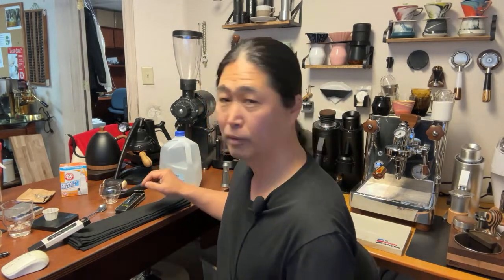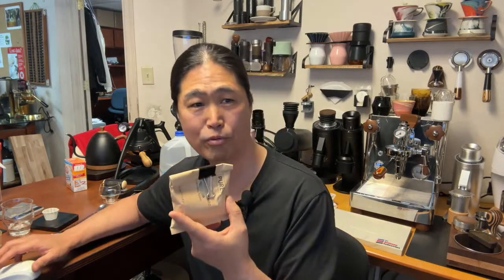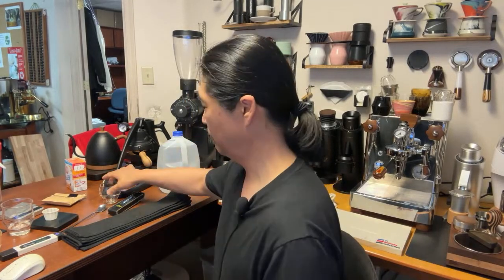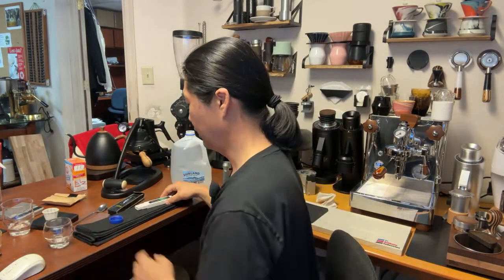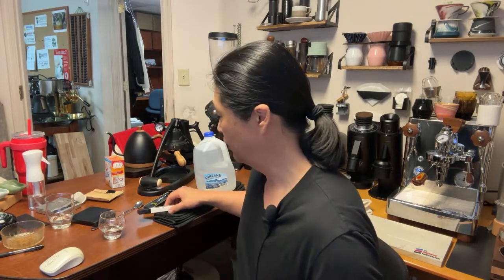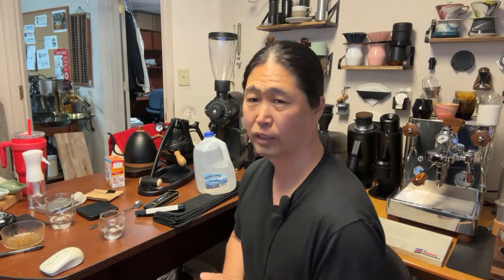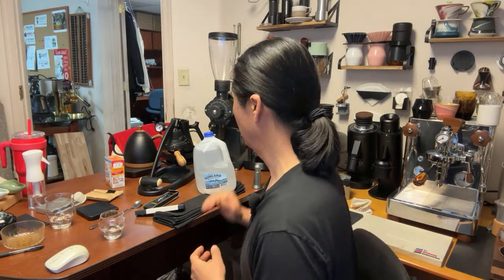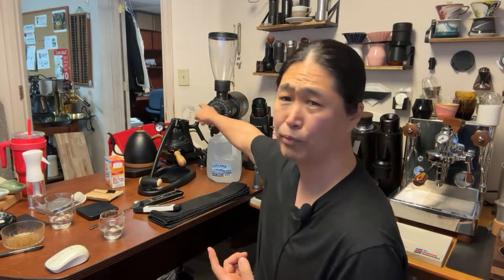How to Make | Scale Free Water Recipe For Espresso Machine | Dr. Pavlis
Potassium Bicarbonate
Zero Water

From what he says, it's: 10g of Potassium Bicarbonate Carbonate dissolved into 1000 ml 100mL of distilled water. Then you add 10mL of this solution per 1L of distilled water. [ Moderator note: The recipe that was initially posted here was -- "10g of Potassium Carbonate dissolved into 100mL of distilled water..

Amazon Coffee Tools